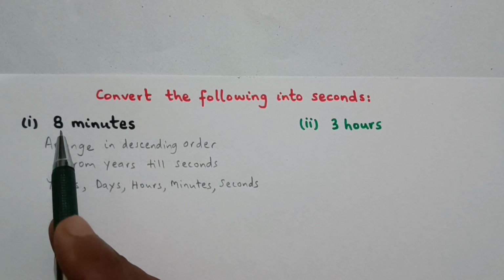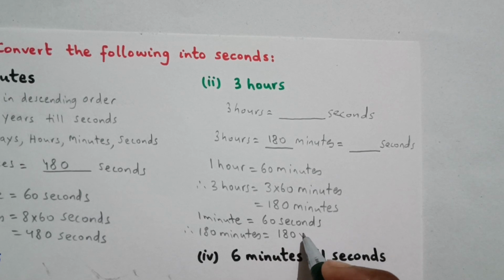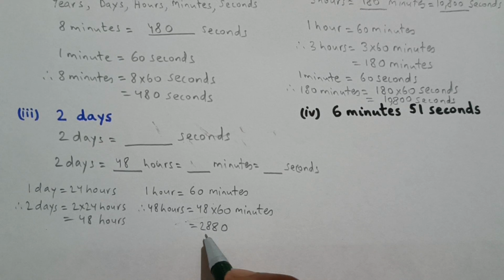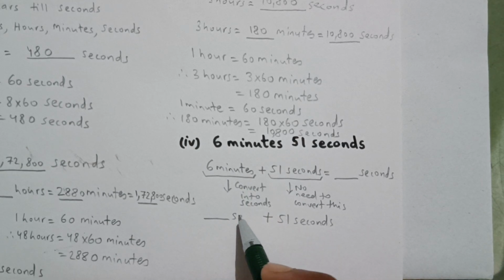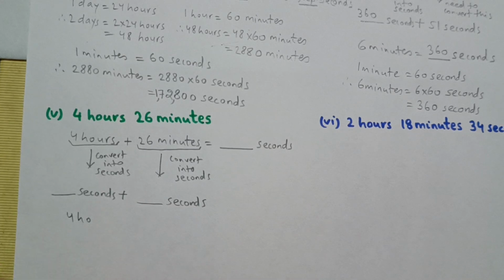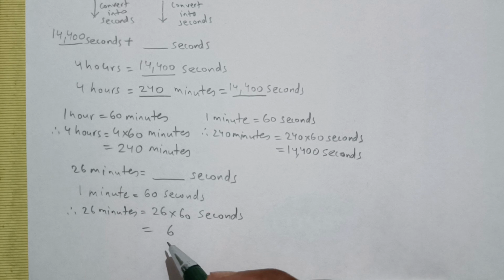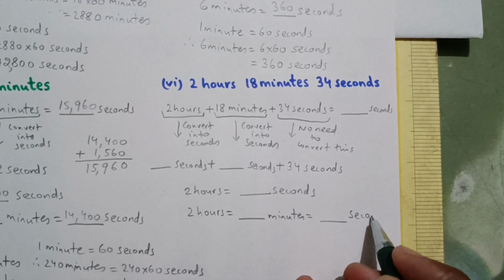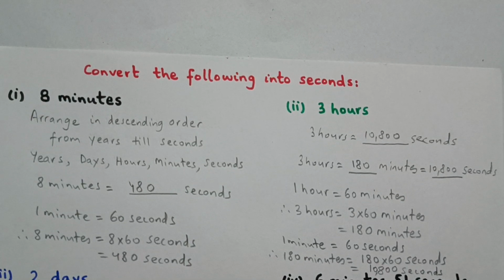Convert into seconds | How to convert into seconds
Convert given time into seconds | How to convert time into seconds

In this video, we will convert a given unit of time into seconds. A set of questions has been solved to help you understand the procedure of converting any given unit of time into seconds.